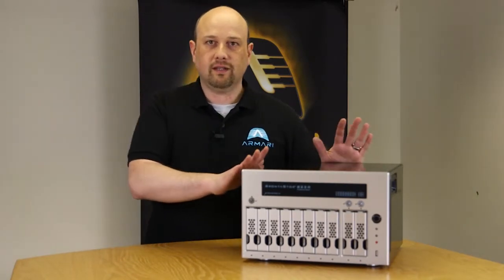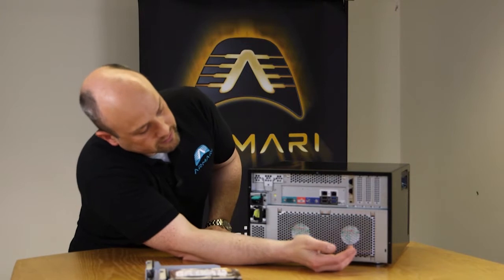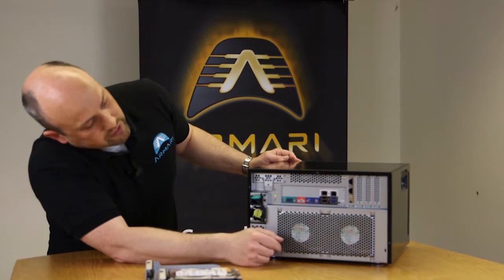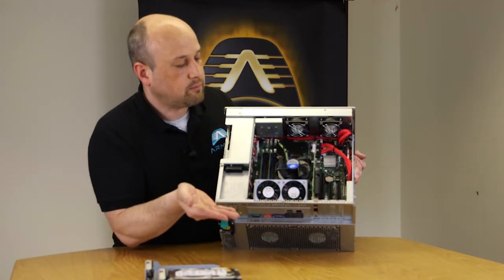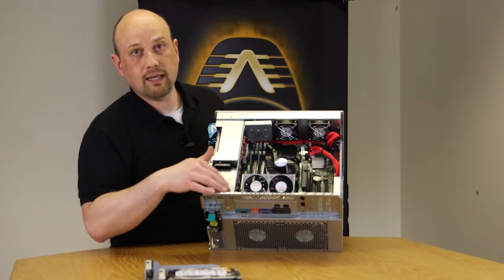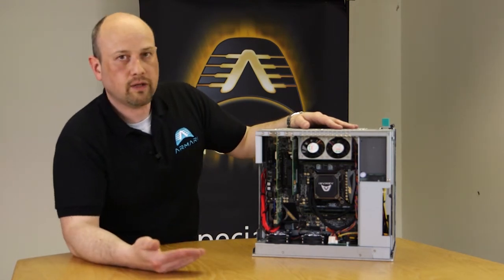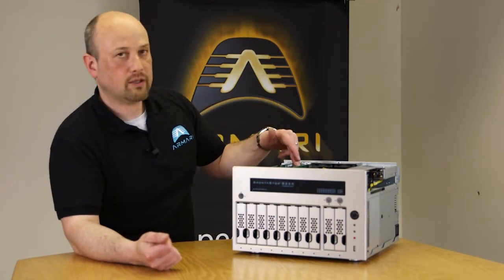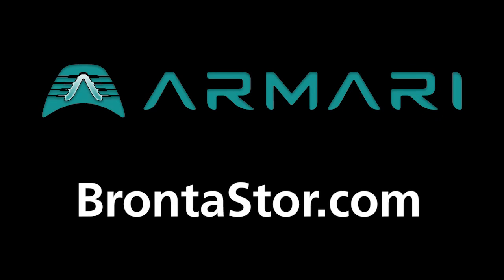The Armari BrontaStor® Server Range: The Three Models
The Armari BrontaStor® 822R combines all the high performance technologies and features of an enterprise rack server in a NAS format. In this video, Technical Director of Armari Dan Goldsmith explains the different features of the three models in the range, which include the E4 for general use, the M5 aimed at uncompressed digital video applications, and the entry-level S3.